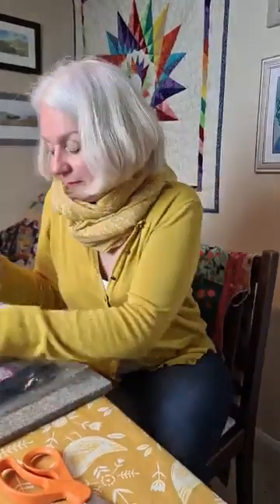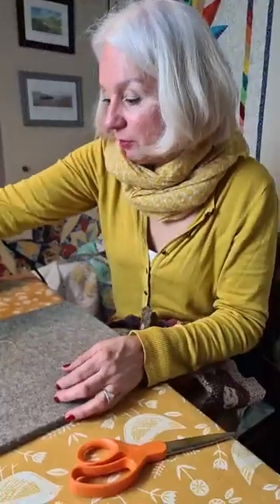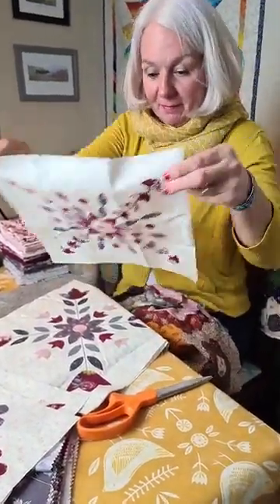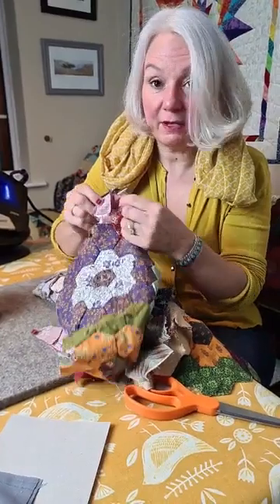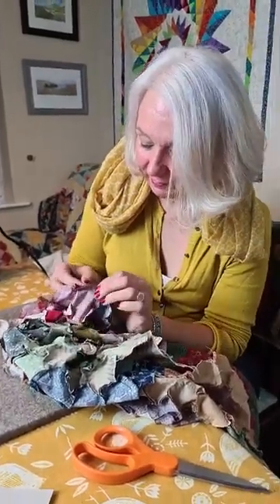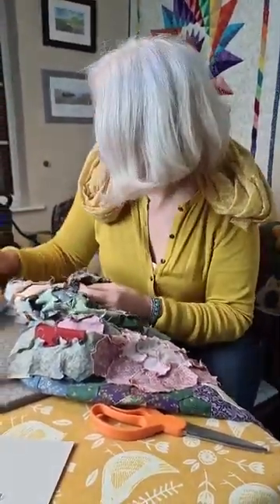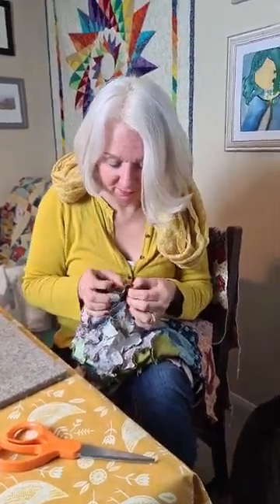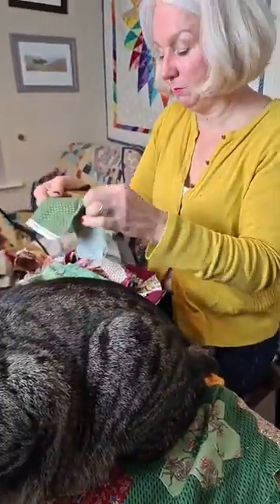Friday Nights with Emma does a Sewing Street Sneak Peek and Hand Sewing for a Quilted coat